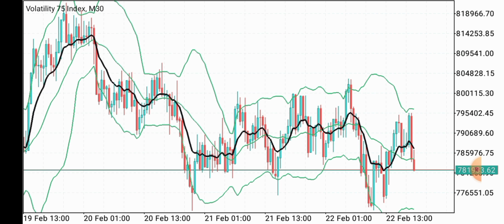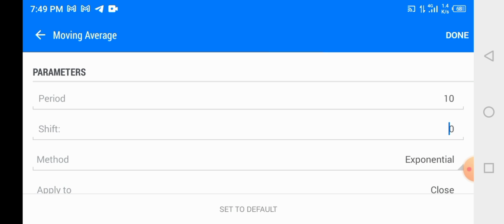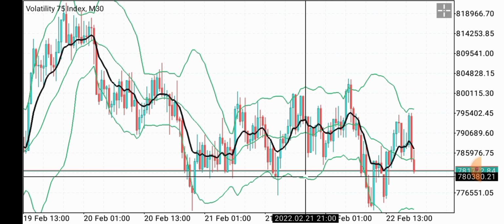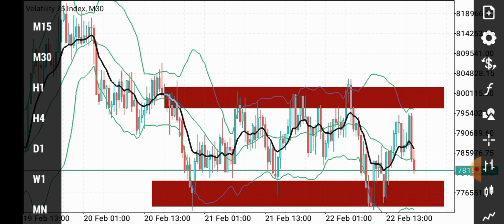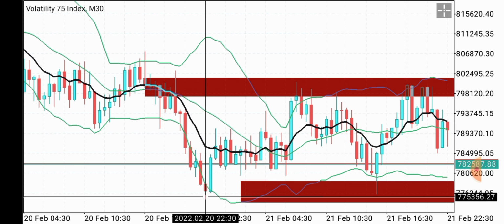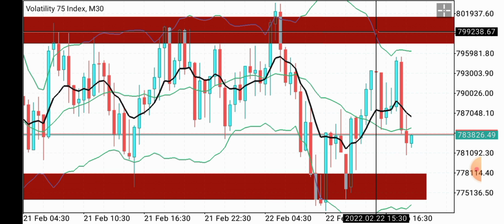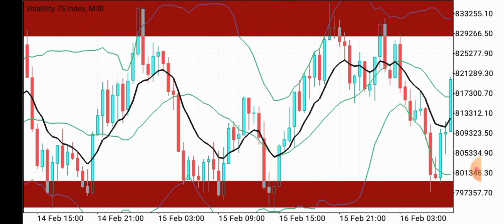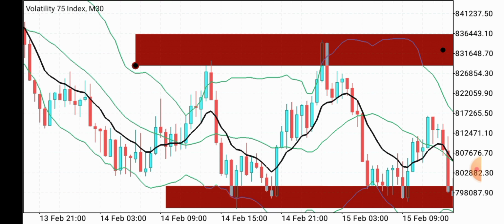vix volatility 75 index strategy grow small account in minutes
is a price action scalping video built on support and resistance zones..
here we use indicators like the Bollinger bands and we apply the concept of Bollinger bands squeeze and spread concept.

in this video I have stated conditions to use this strategy effectively and efficiently

including ranging markets, Bollinger spreads, rejection candles etc..

watch how I grow accounts

sign up for deriv broker to trade binary instruments (vix 75, boom and crash, step index etc..